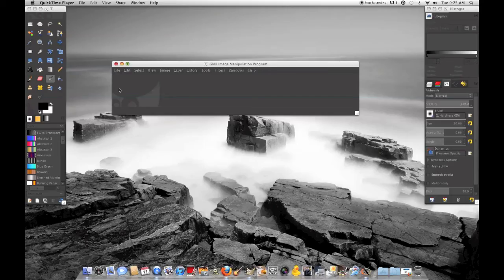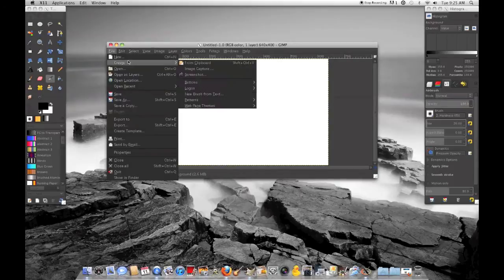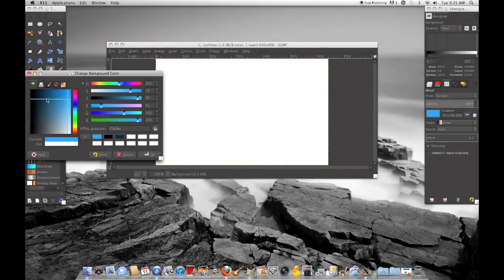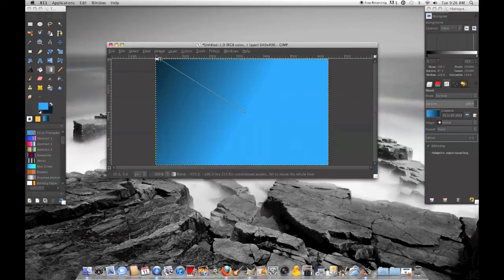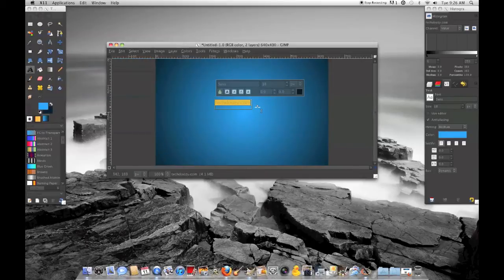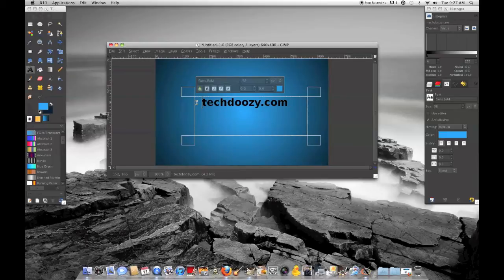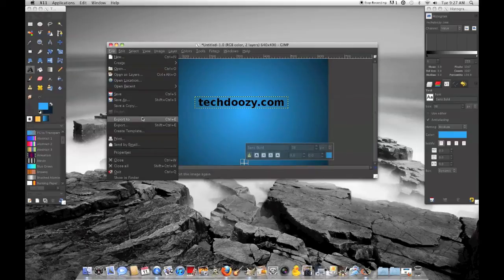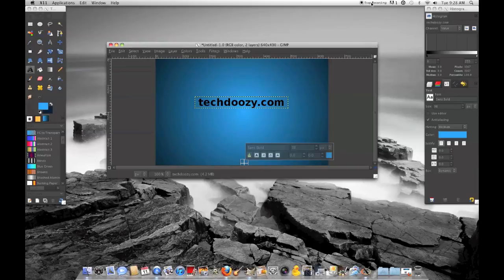How to make a logo or header using Gimp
How to make a logo/header using Gimp
Be sure to watch this video in HD!